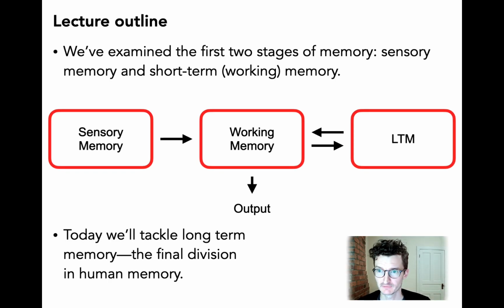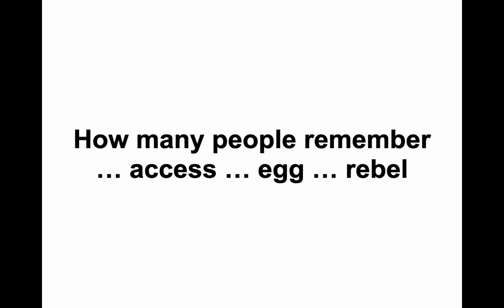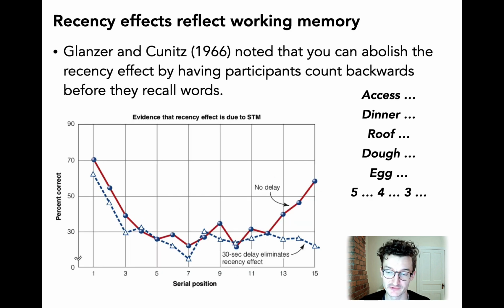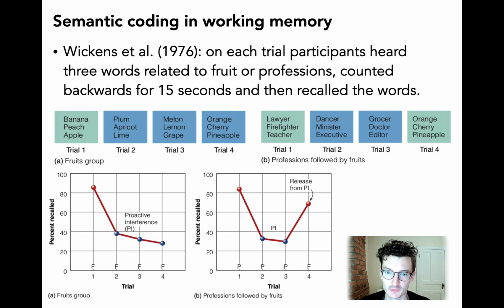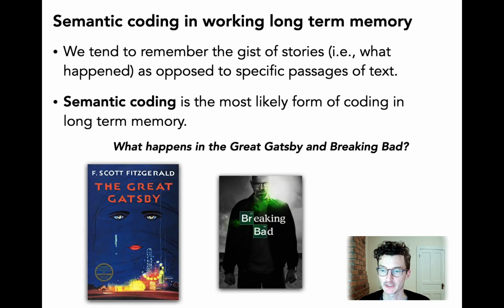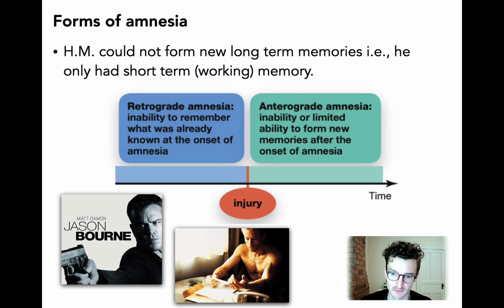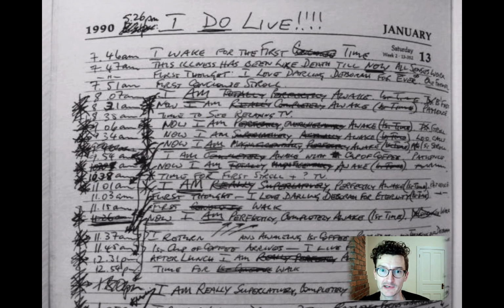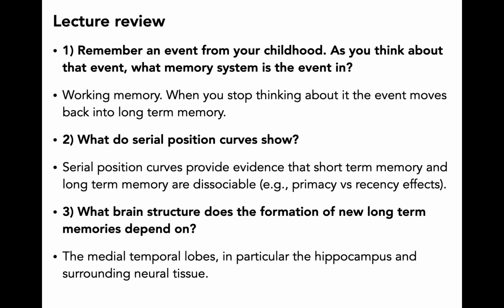Long Term Memory - Lecture 14